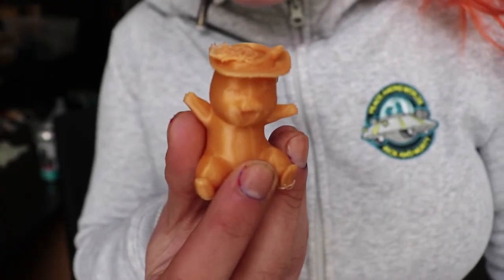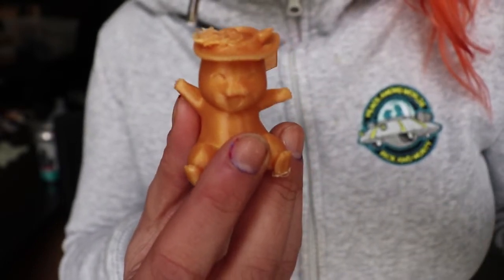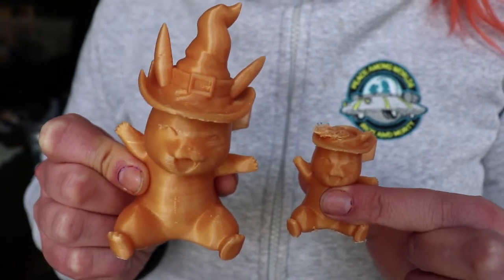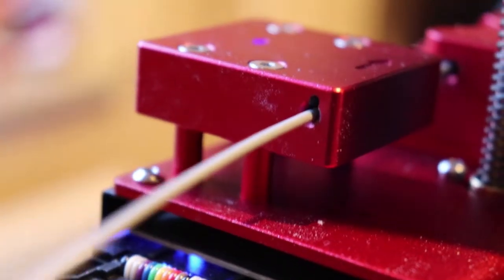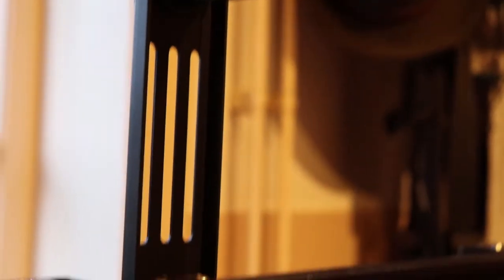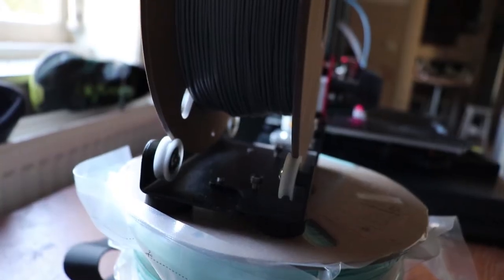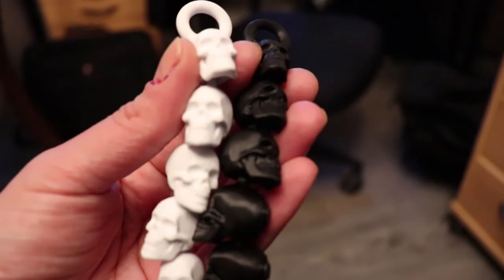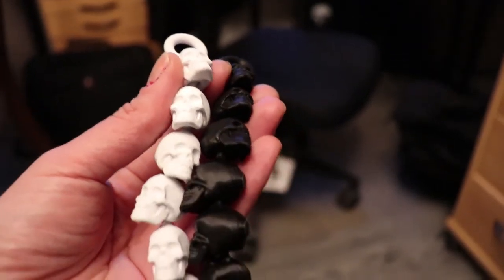Creality CR-10S Pro V2 - *BEGINNERS REVIEW* - See this before you decide to buy!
UPDATE 24 JUNE 2022: I have only been having problems since beginning of february with the printer and still haven't found a solution. I have only enjoyed this printer for 3,5 months before it started malfunctioning [uneven layers] and tried about EVERYTHING to get it fixed (from changing the belts to PID tuning and calibrating it digitally). It's going to be send back to the retailer to see what the problem is. Will update again when I have the printer back.
UPDATE 27 DECEMBER 2022: I send the printer and apparently it was a manufacturing problem. I got a complete new Z-axis after they tested the printer for several weeks. It works perfectly again! I just forgot to update, I'm sorry. Other people I know with the same printer didn't encounter any issues with it, I just had bad luck, but I'm really happy it's working again.

Hi people, I just started 3D printing and wanted to give my thoughts about the Creality CR10S Pro V2.

Designers:
* chickenburritoplease
* Acronce
* SteelFox

Designers:
* JayMull420
* Thatch
* BirdBott
* thelastreturn
* PatrickFanArt